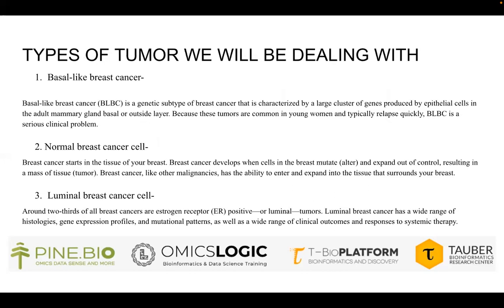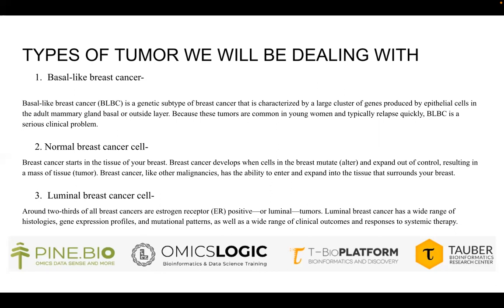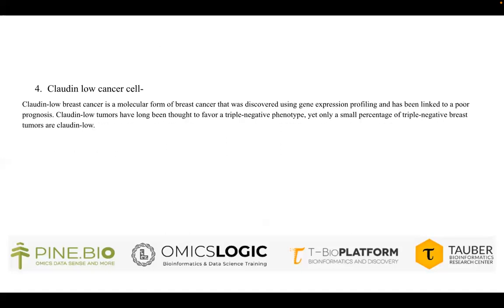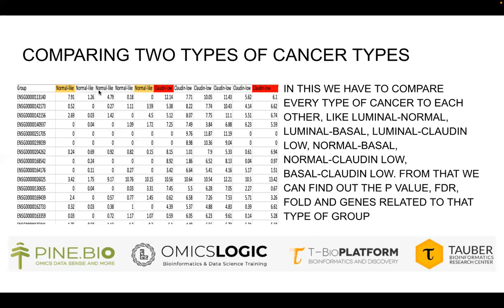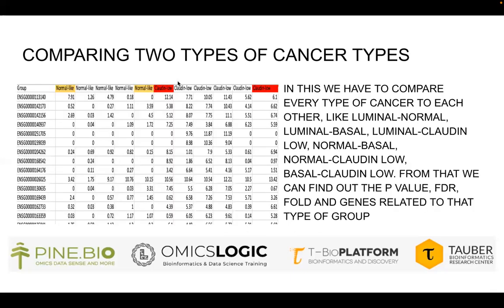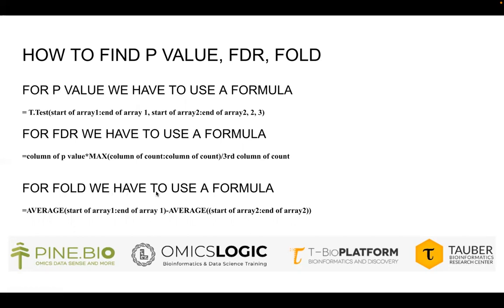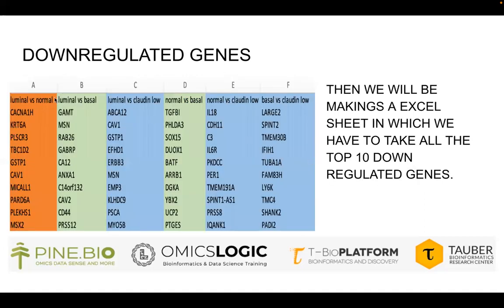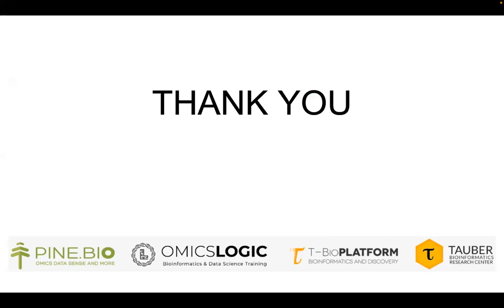Identification of transcriptomic signatures for tumor stage classification - By Naman Jain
This student project has been completed through the Amity Univerity - Pine Biotech Omics Logic Research fellowship program which is available for all interested students to join and work on data-driven research. To learn more about the collaborative Omics Logic training program visit this

If you find this video interesting and are interested in the full project (including the annotated datasets), please visit the OmicsLogic student project here:

Bioinformatics is handling the massive demand for data processing and interpretation. The human genome project and other organism sequencing studies have created an unparalleled amount of data. Understanding and categorizing the whole transcriptome, as well as determining the function of many of the RNAs in a cell, is a difficult task. Cancer is a phenotypically diverse illness caused by molecular abnormalities at the genetic, epigenetic, transcriptomic, and protein levels in cells that interact within multiple spatially structured microenvironments. Such variability poses a challenge to existing treatment standards by promoting metastasis and therapeutic resistance. Next-generation sequencing has allowed for high-throughput genome-wide assessment of gene expression levels under a variety of situations. Findings have led to significant breakthroughs, including new understanding of the phenotypic repercussions of genetic abnormalities in cancer. Basal-like breast cancer (BLBC) is a genetic subtype of breast cancer.

Around two-thirds of all breast cancers are estrogen receptor (ER) positive—or luminal tumors. Claudin-low breast cancer is a molecular form of the disease that was discovered using gene expression profiling.

Cell lines are cell cultures produced from a single cell that share the original cell's genetic profile. The GI50 concentration is the amount of drug necessary to stop cell growth by 50%. The IC50 and ED50 concentrations are alternative indices that are suited for assessments other than cell growth inhibition. This study will be based on the gene expression table generated by a standard implementation of RNA-Seq and RSEM expression measurement.